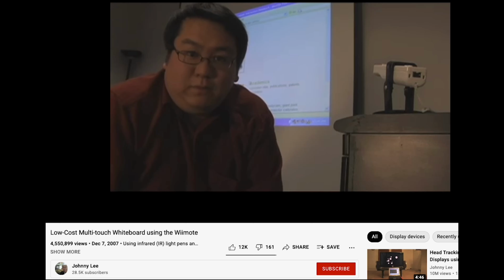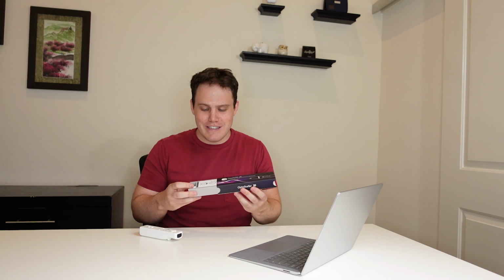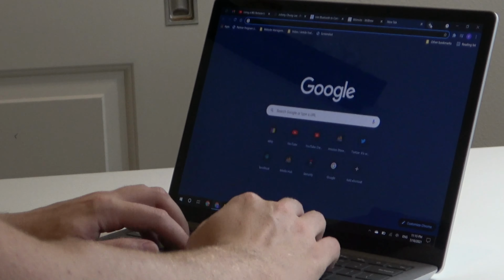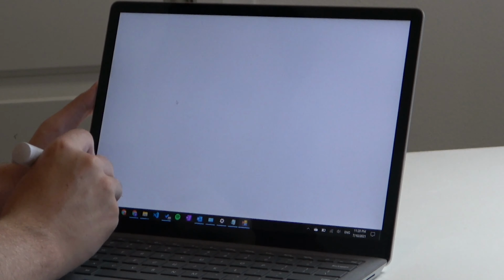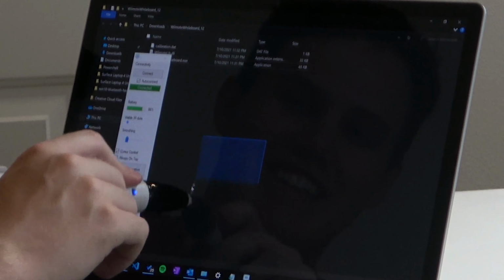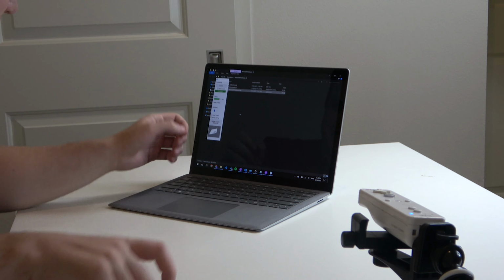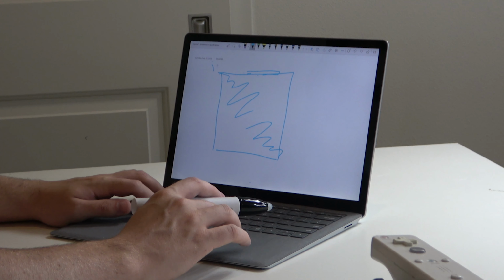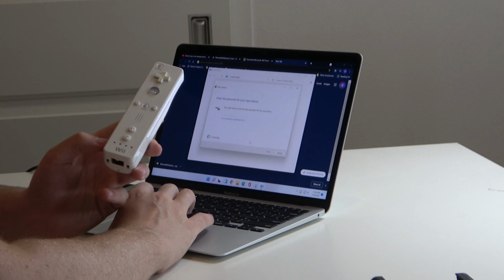Adding Touchscreen to Any PC using a WiiMote!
The Wii was a massive evolution of video game consoles, with a completely new methodology of interacting with games. This was mostly thanks to the incredible technology baked into the Wiimote, the primary controller for the Wii. But what else can be achieved using this controller?

Opinions expressed are solely my own and do not reflect opinions of my employer.